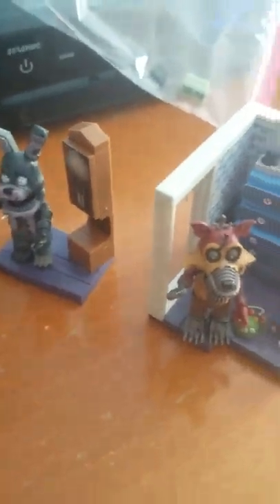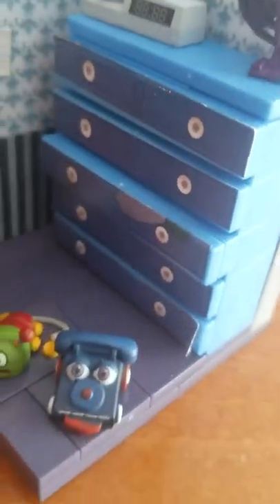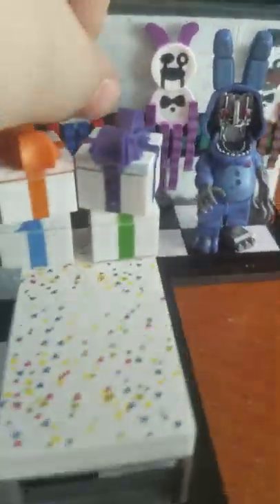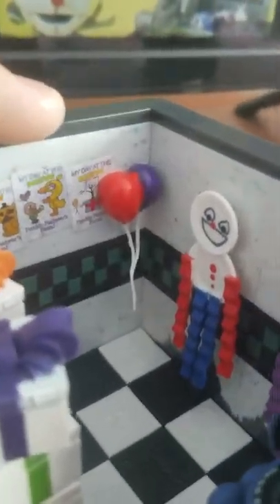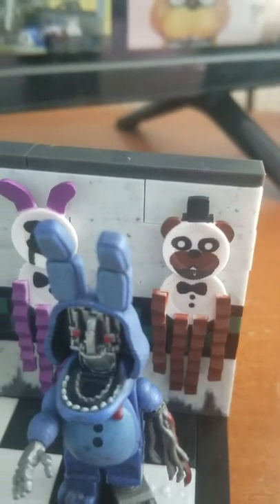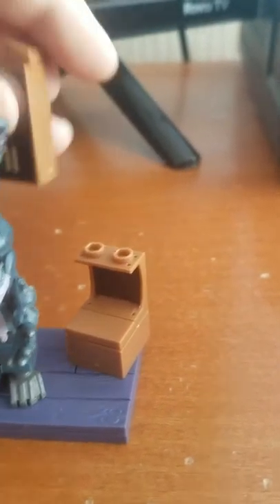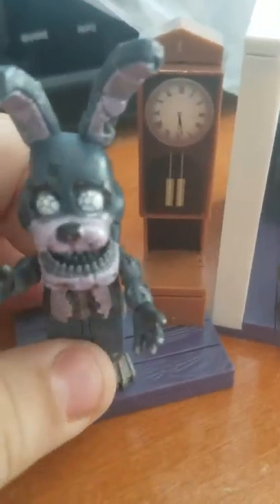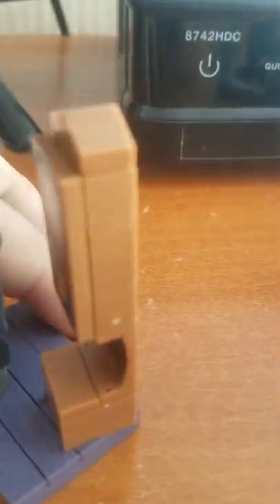Nightmare foxy withered Bonnie and Nightmare Bonnie set review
Leads to a really good but the micro sets besom because it has a little detail but it's small but who cares